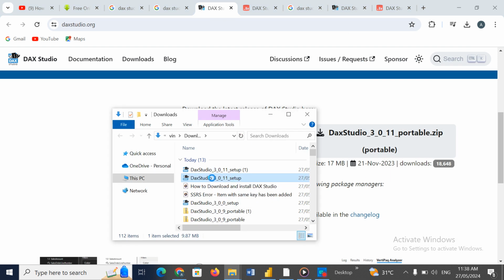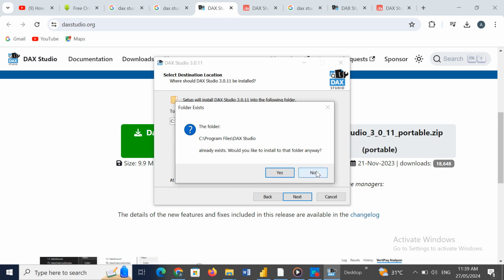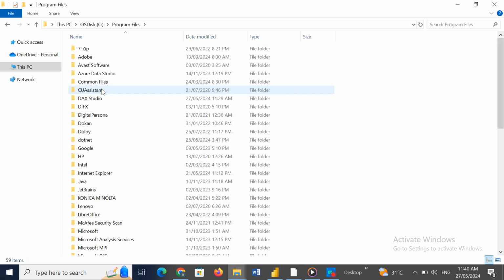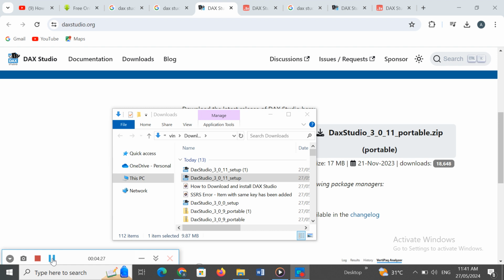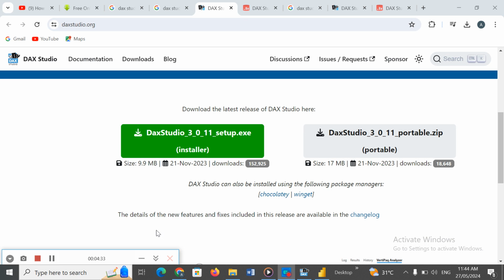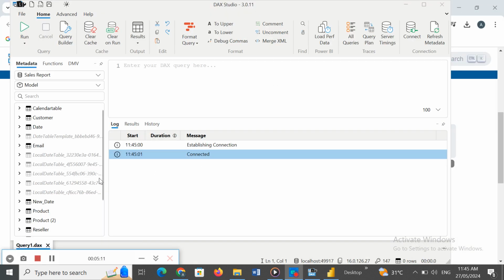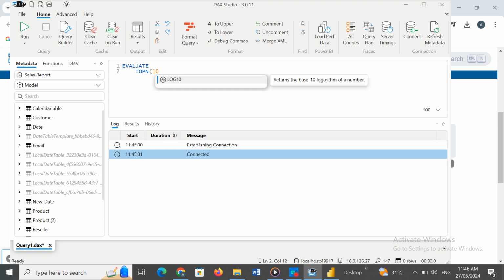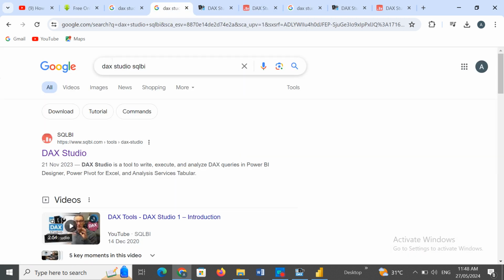How to connect DAX Studio to Power BI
In this video, I described how to download DAX Studio and Power BI as well as how to connect DAX studio to Power BI